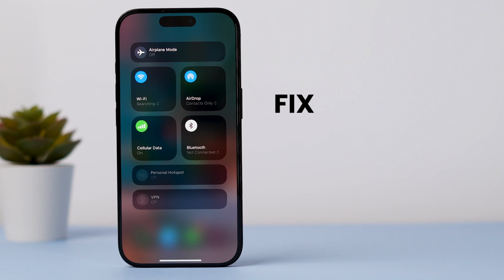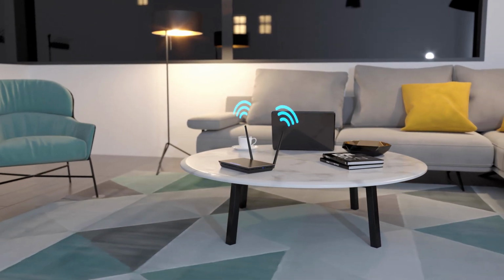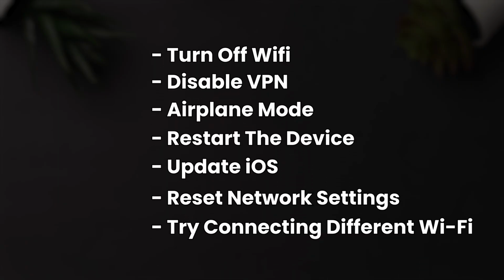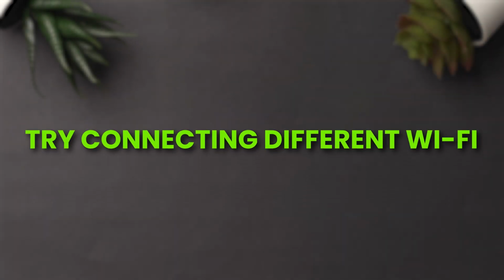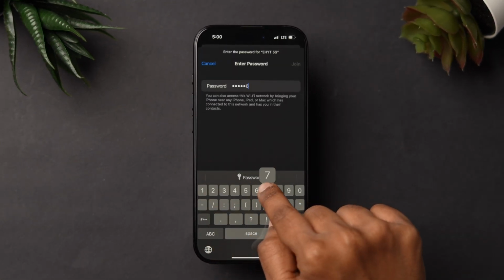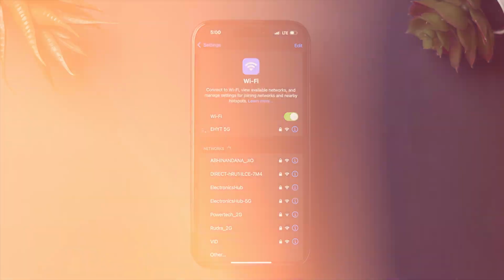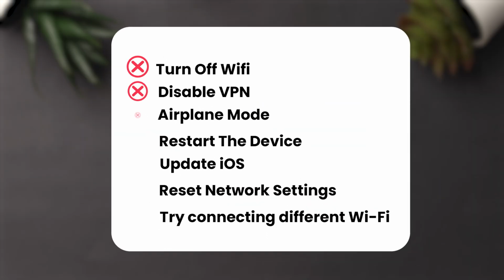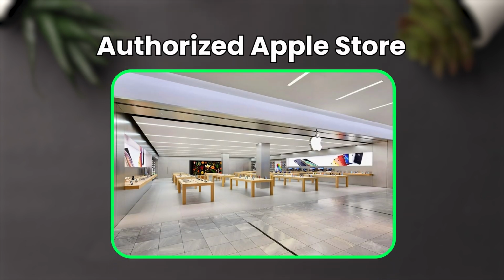How To Fix iPhone Not Connecting To Wi-Fi?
Is your iPhone struggling to connect to Wi-Fi? Are you tired of dealing with slow internet speeds and dropped connections? In this video, we'll show you how to fix common Wi-Fi issues on your iPhone in 2025. From troubleshooting tips to advanced settings tweaks, we'll cover it all. Say goodbye to Wi-Fi woes and hello to a seamless online experience. Watch to learn how to optimize your iPhone's Wi-Fi connection and get back to browsing, streaming, and gaming without interruptions!